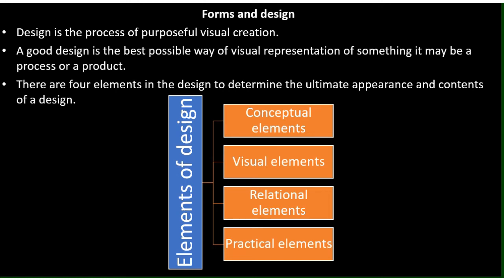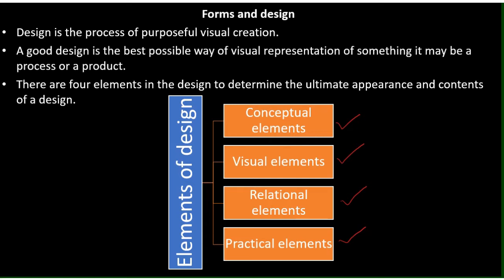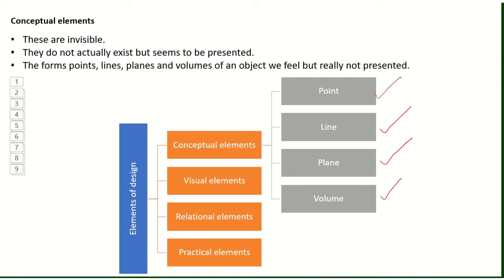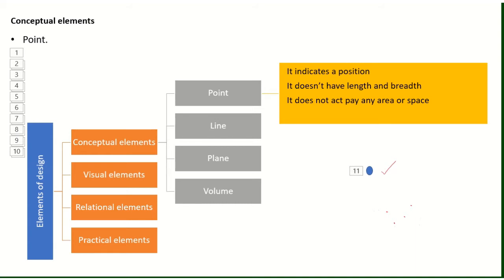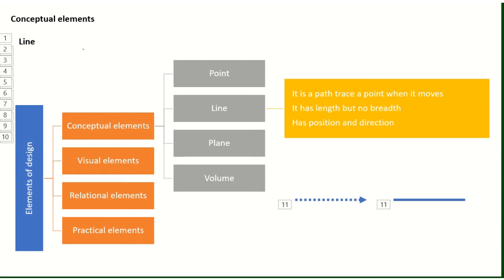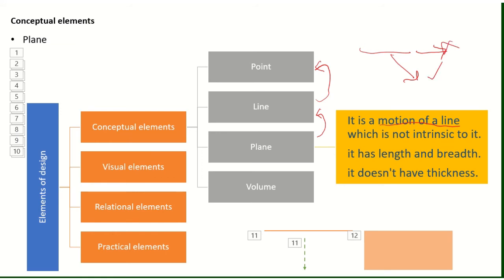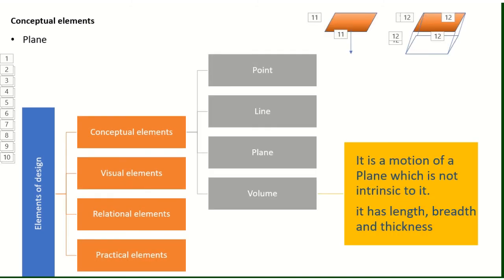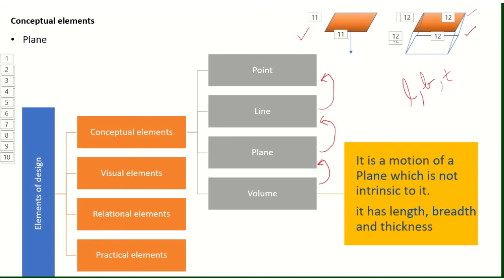Elements of design, conceptual elements